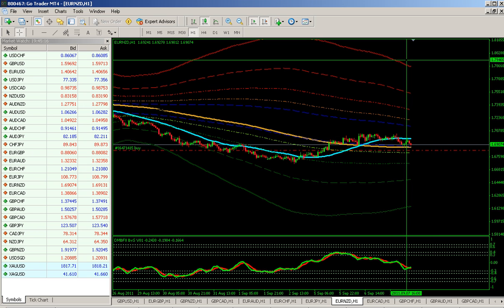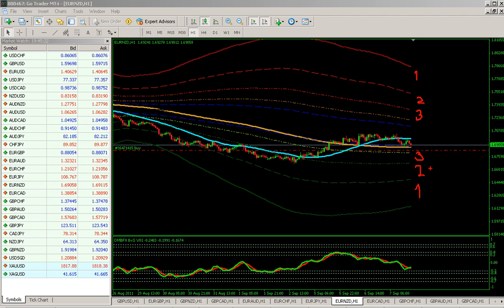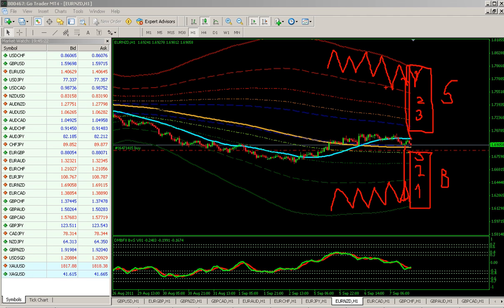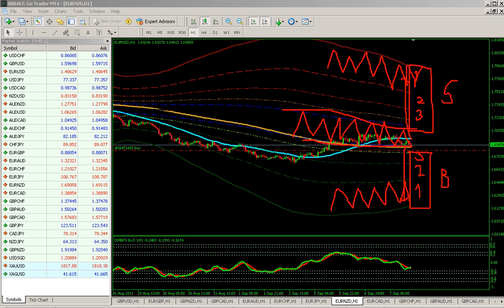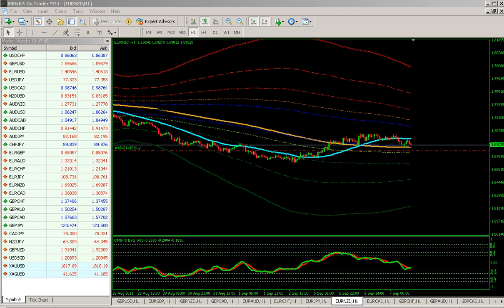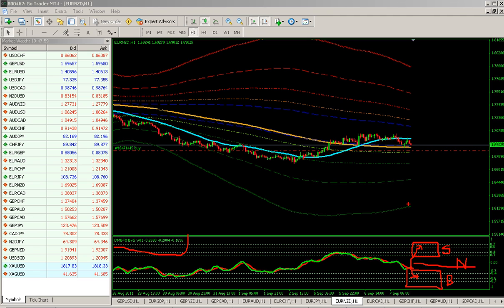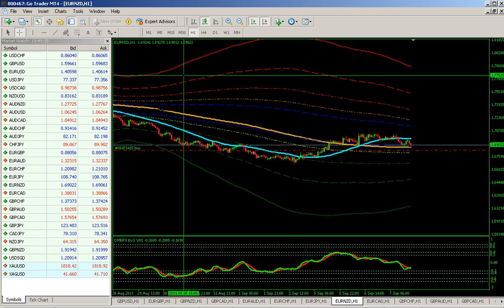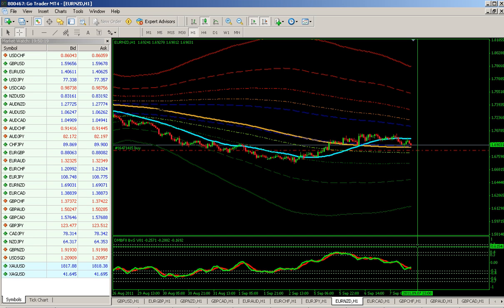Move Up With Mike Basic Forex Trading Strategy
- I am often asked by day traders what is a simple forex strategy to begin trading with.  So my good friend David Bouchahda from DMBFX was willing to share his basic Forex Trading Strategy.  Keep a look out on my blog for an upcoming interview with David where he shares his truly out of the box philosophy for trading forex.  For now, enjoy this video tutorial on how to get started analyzing currency pairs for high probability trading setups.